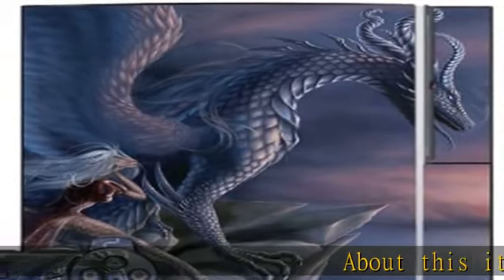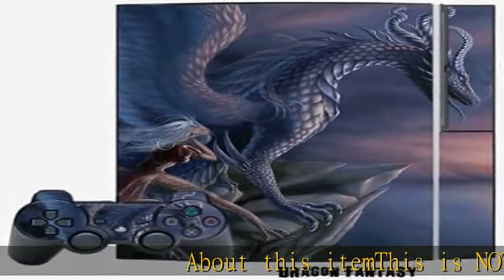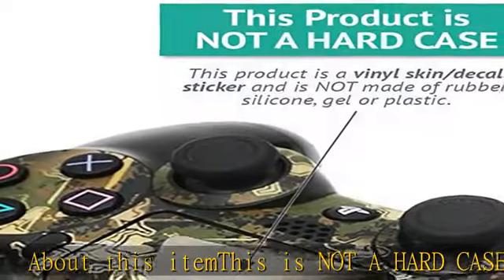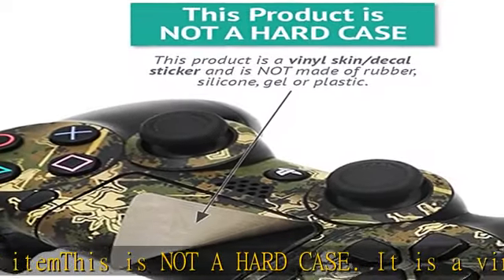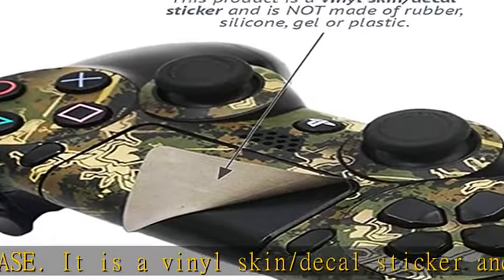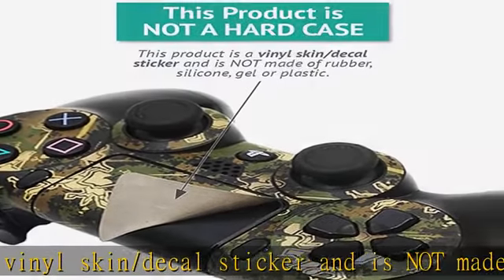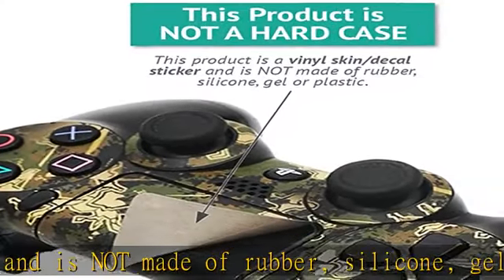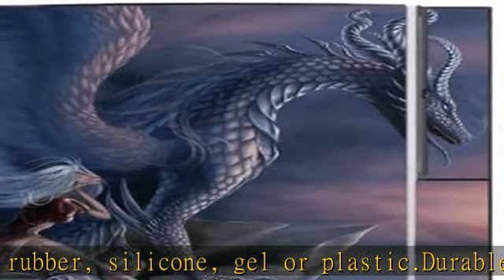Mightyskins Protective Skin Decal Cover Sticker Compatible with Playstation 3 Console + Two PS3 Con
Mightyskins Protective Skin Decal Cover Sticker Compatible with Playstation 3 Console + Two PS3 Controllers - Dragon Fantasy